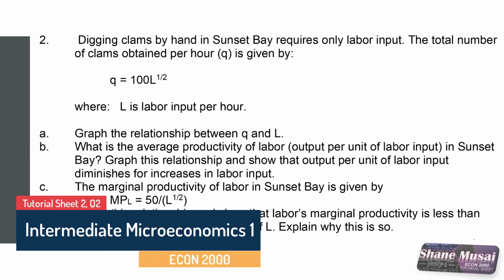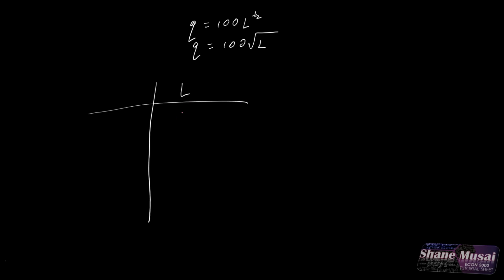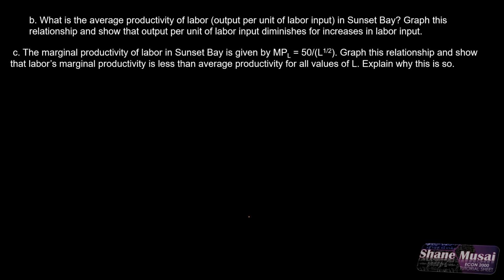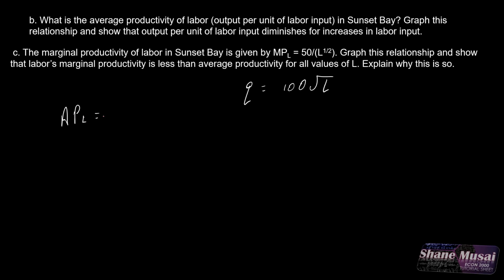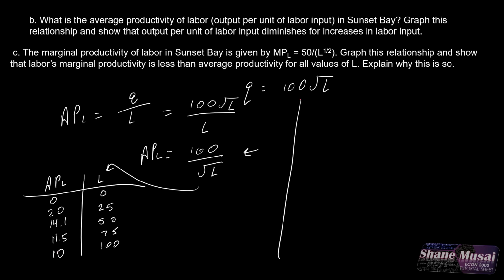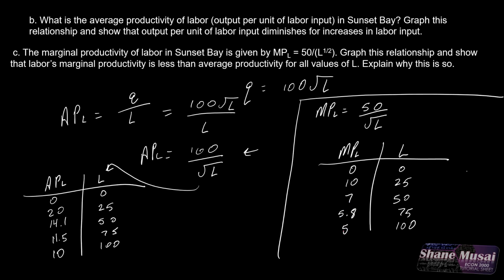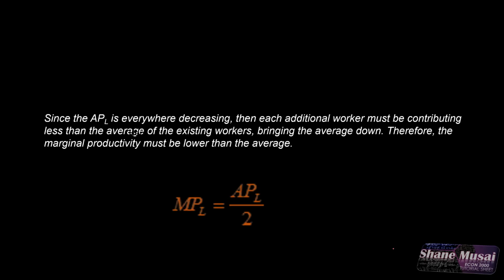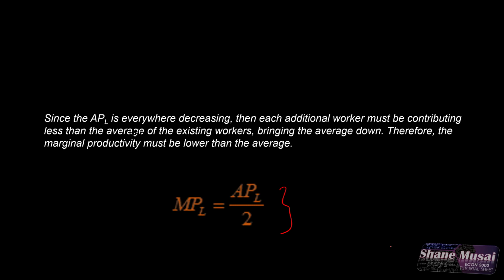Marginal and Average Productivity of Labour - ECON 2000 TS2Q2